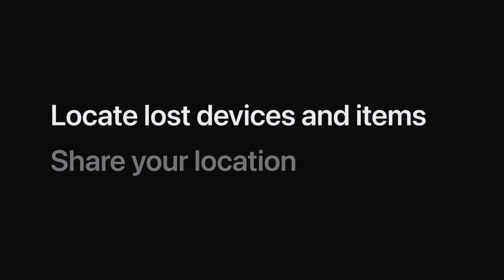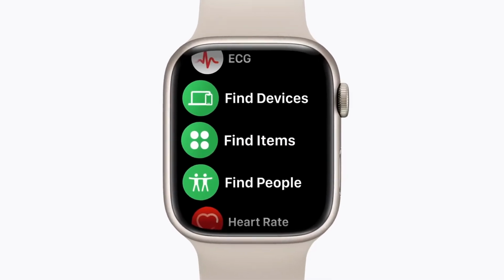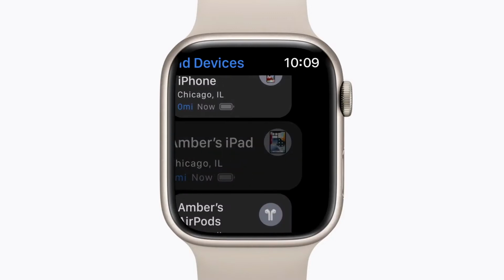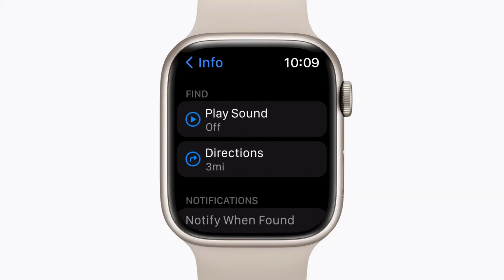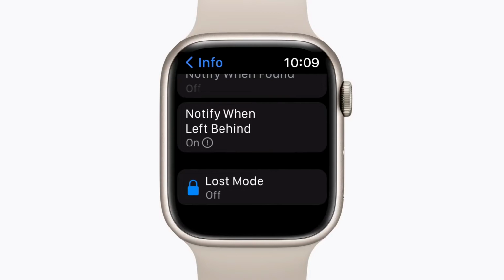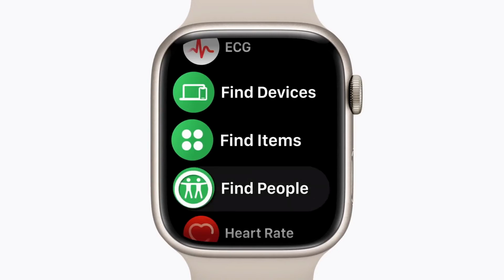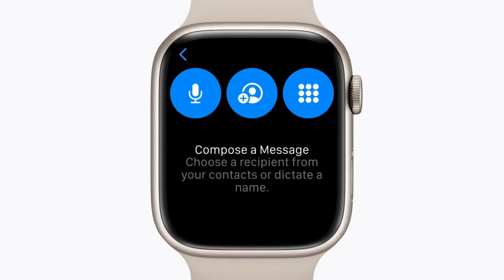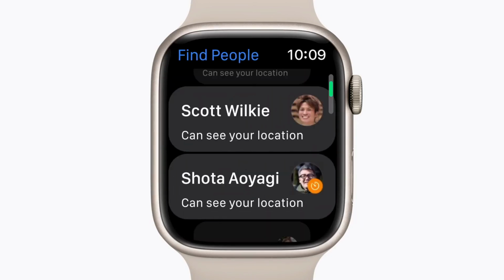How to use Find My on Apple Watch | Istore Guru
Learn how to use Find Devices and Find Items on your Apple Watch to help find your lost iPhone, iPad, items with an AirTag attached, and more. Plus, learn how Find People lets you share your location with friends and family.